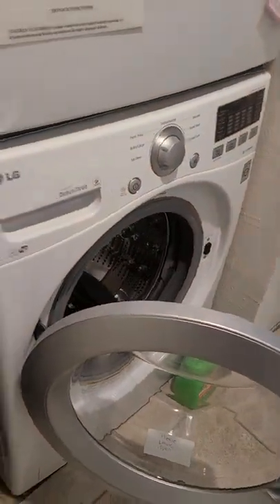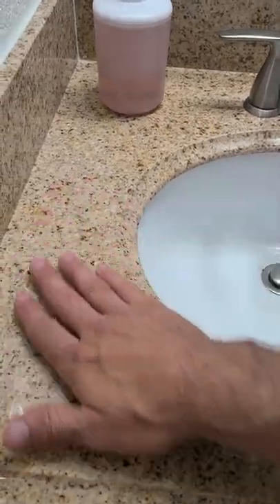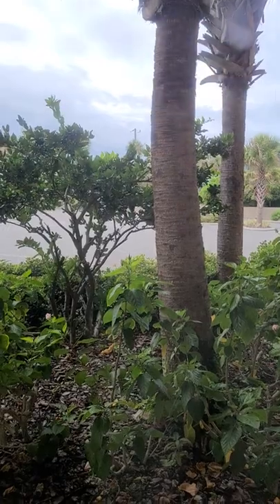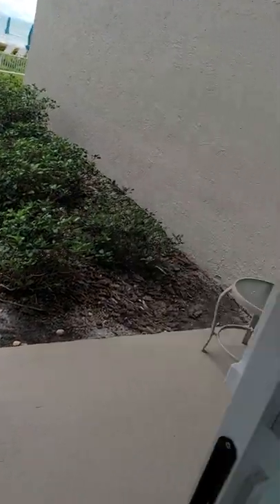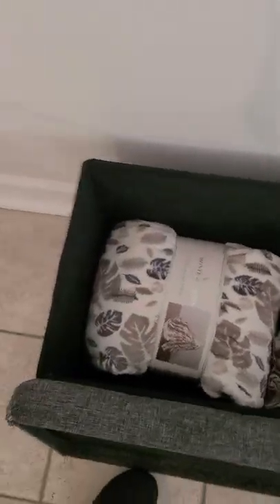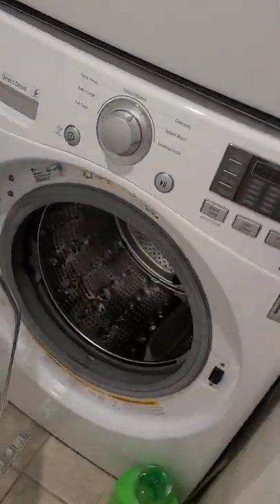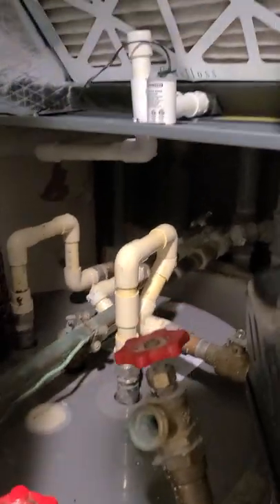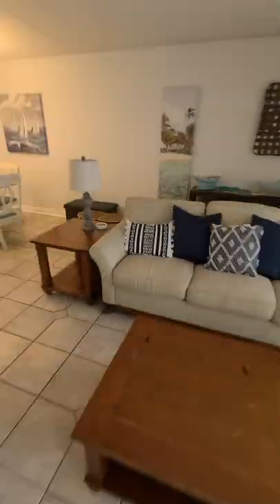pelican unit cleaning review